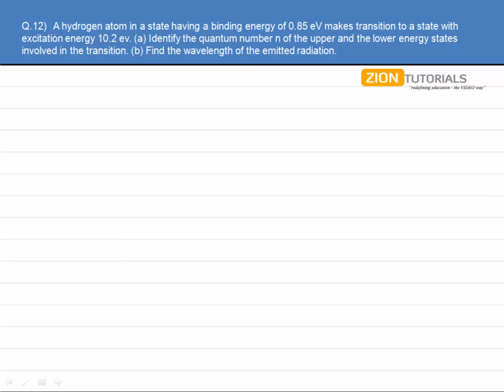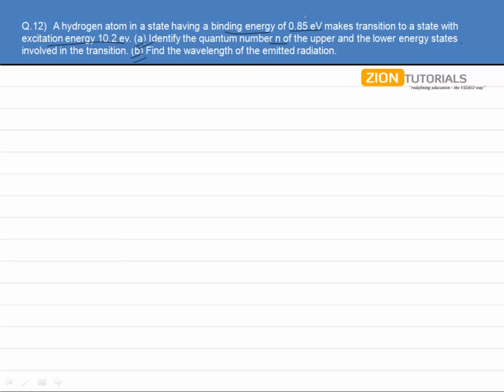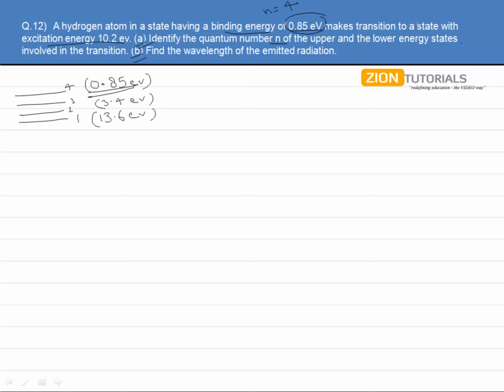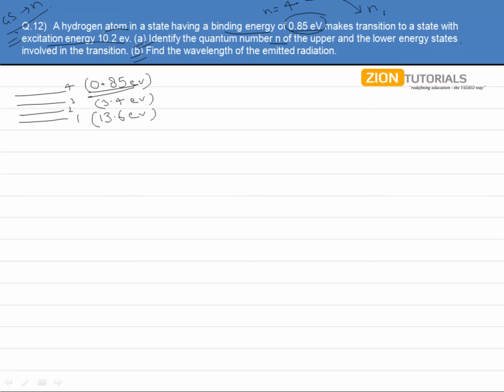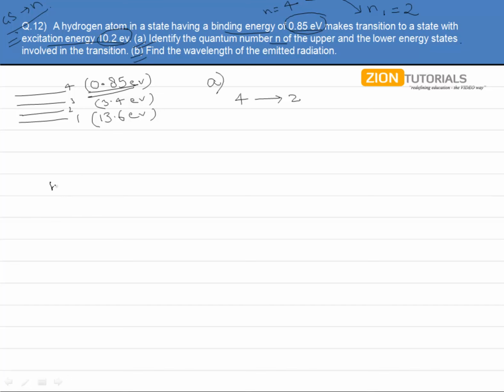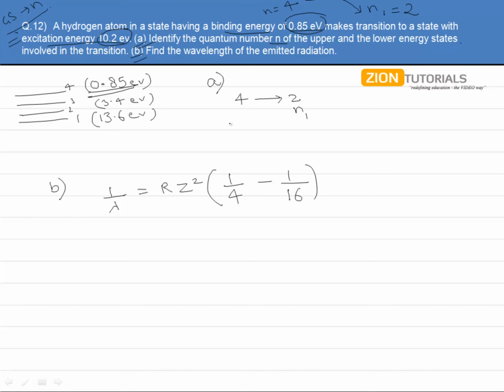bohr Q 12 - H.C. Verma Physics Video Solutions